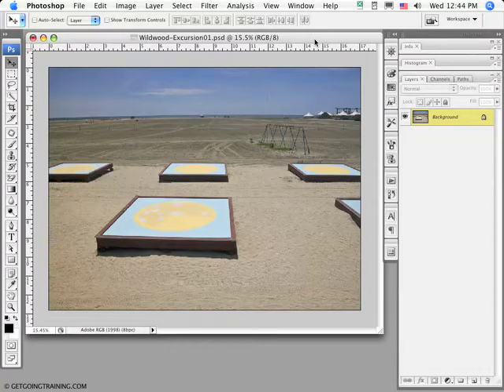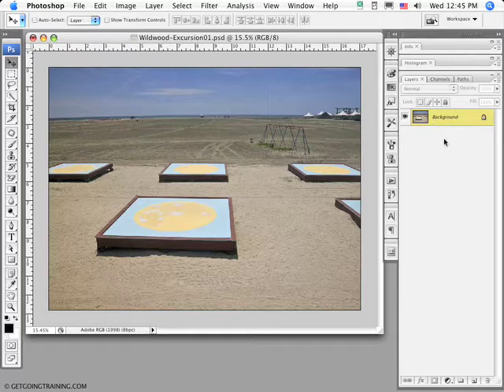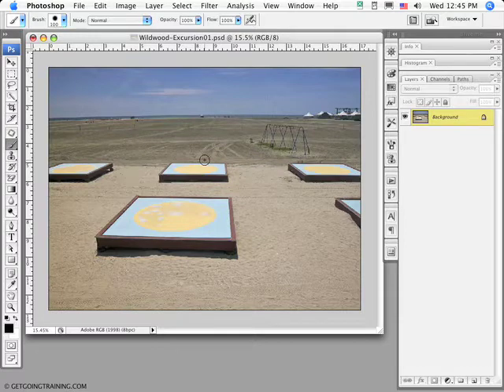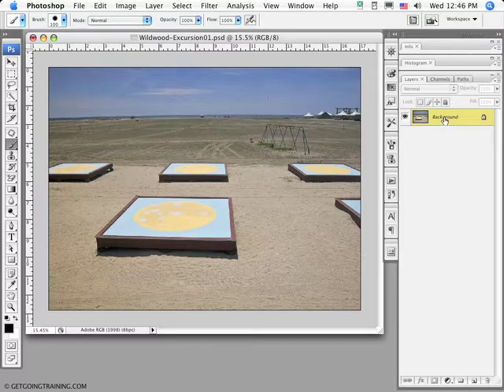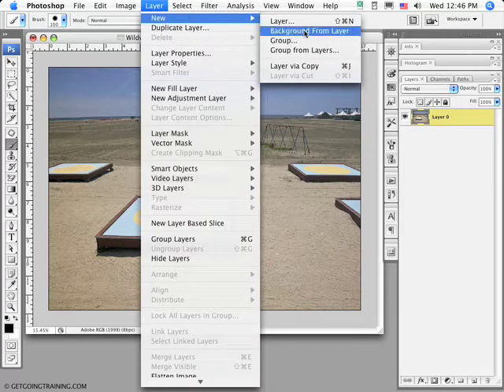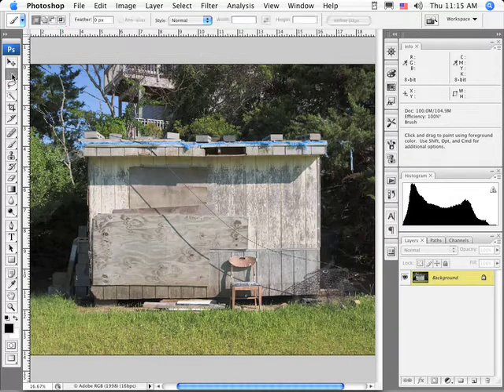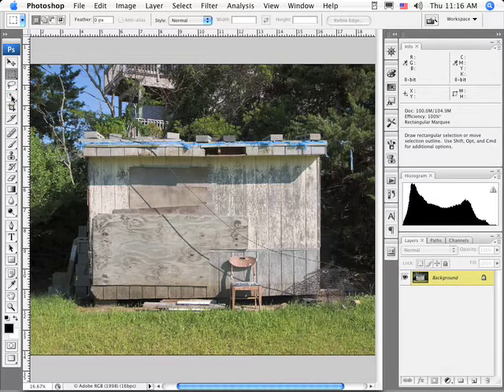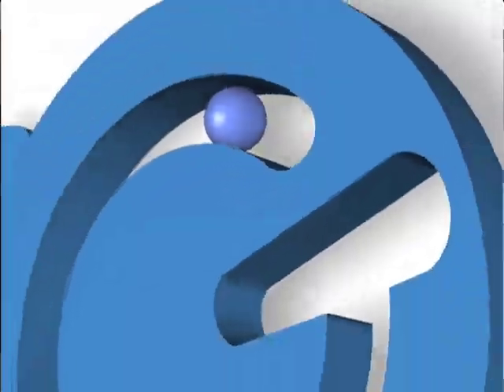Photoshop Tutorial | 101 | Video Preview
The Get Going with Photoshop  Tutorial video has a ton of Photoshop help, training and tricks. The Get Going video covers the basics of working with digital images and restoring and retouching photographs in Adobe Photoshop. The Photoshop Tutorial Video is offered as a DVD-Video or Video Download. Great for all Photoshop versions.